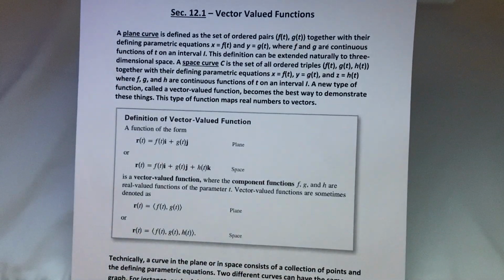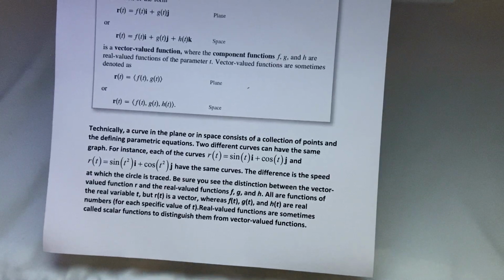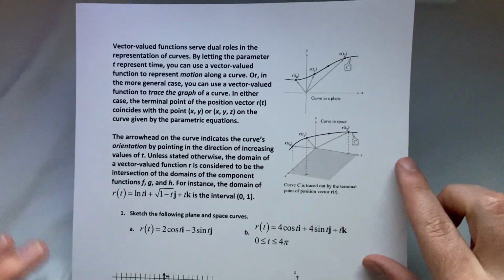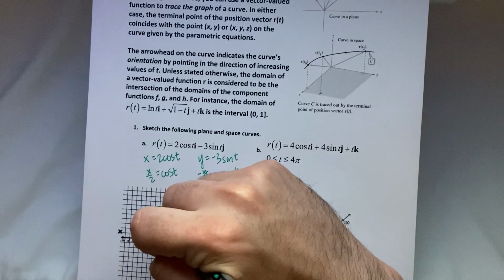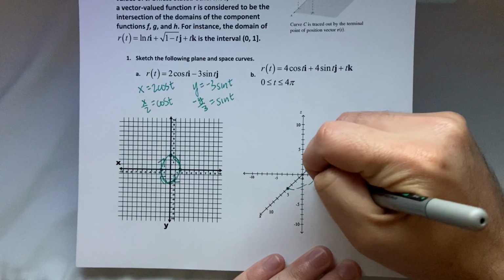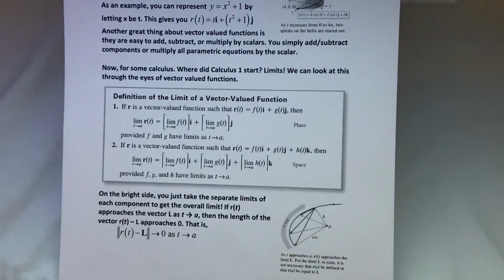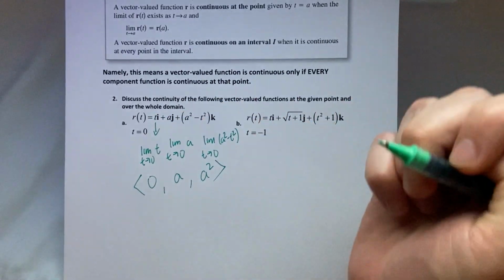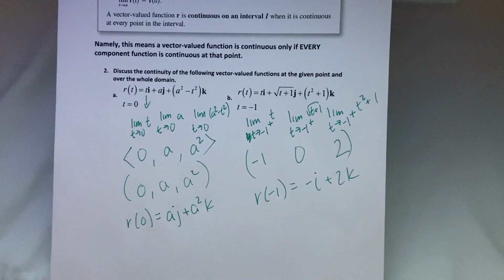MATH 2415 12.1 Notes